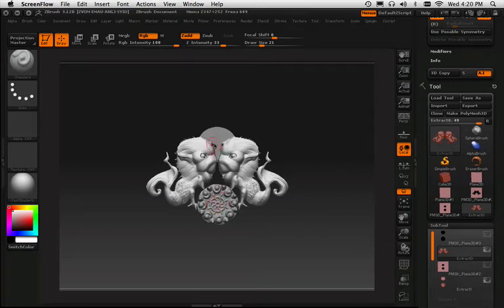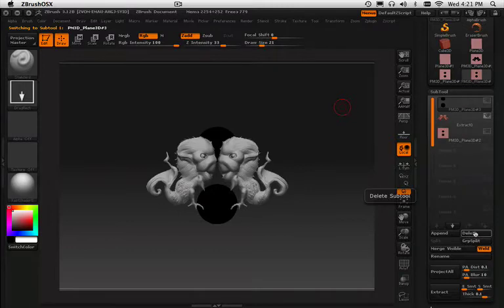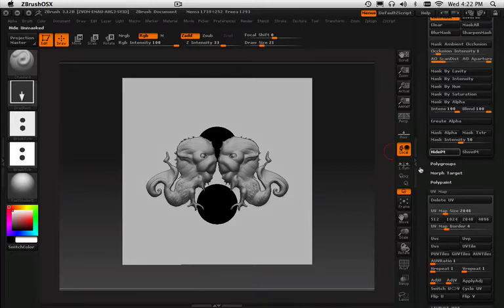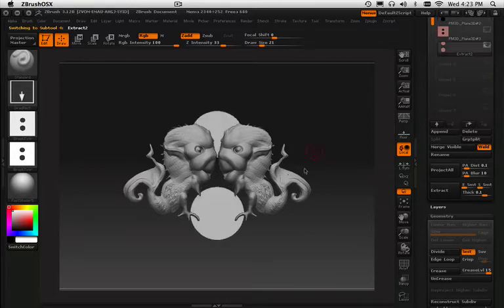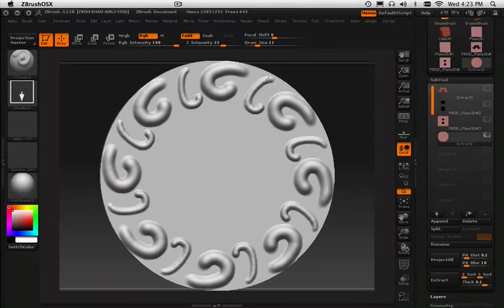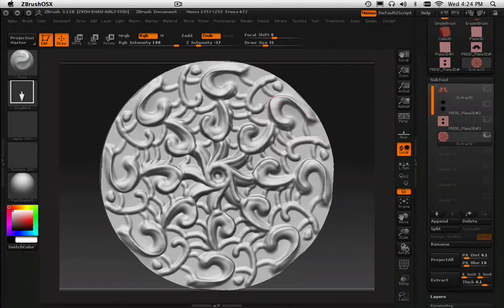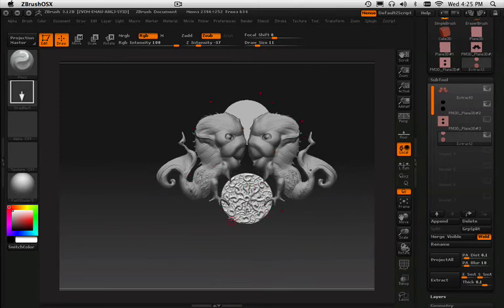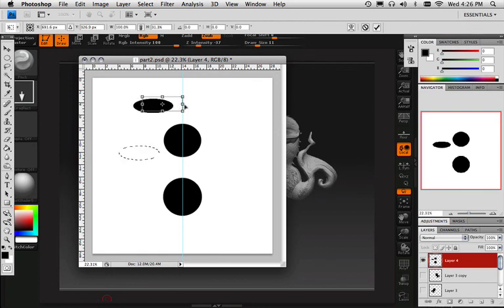0233 Zbrush Adding pieces